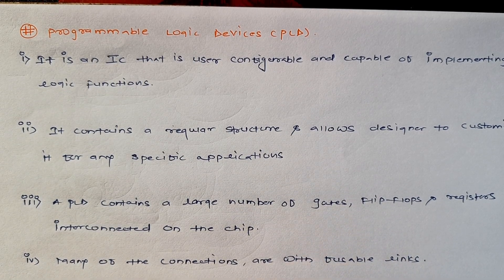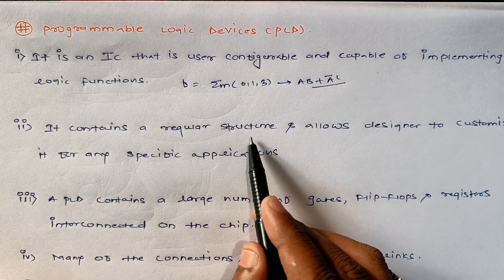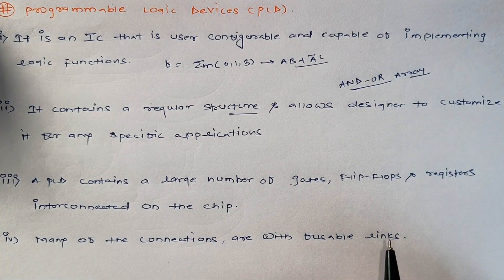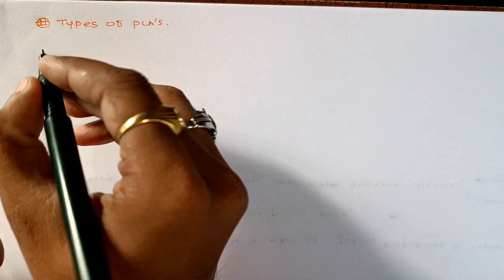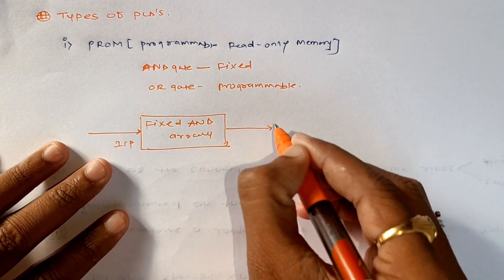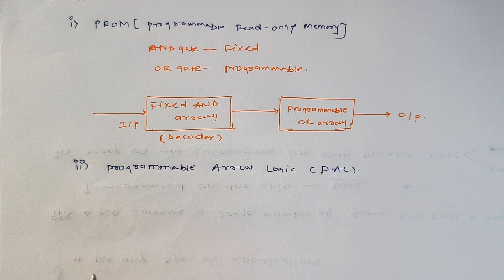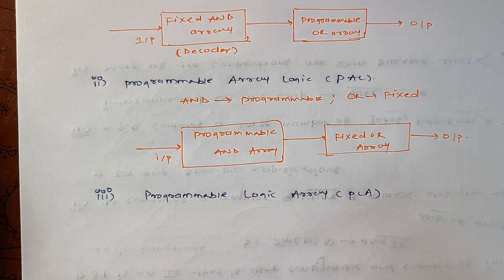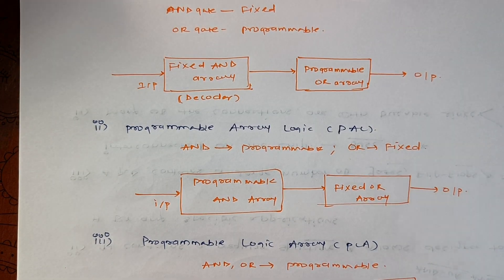digitalelectronics| Introduction to Programmable logic Devices(PLD):PROM, PAL and PLA.....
Hi
in this segment we will discuss about Programmable logic Devices(PLD),PROM, PAL and PLA.